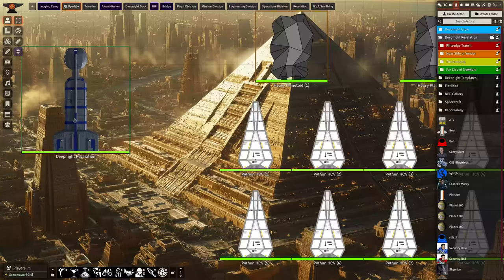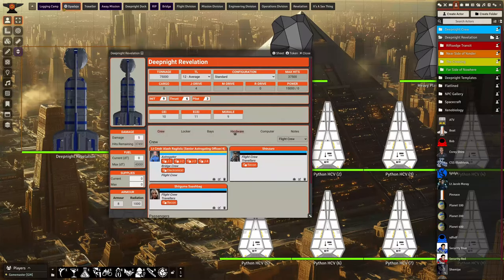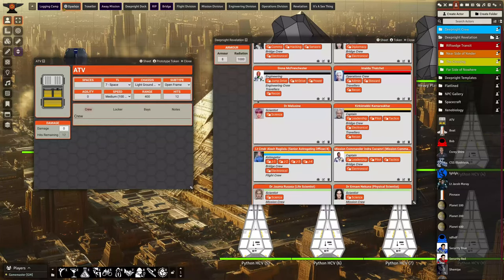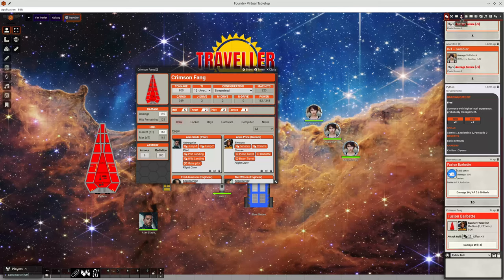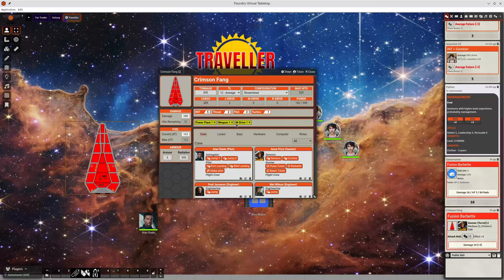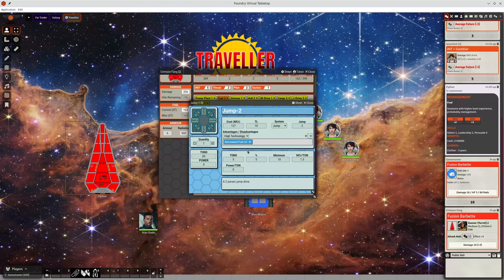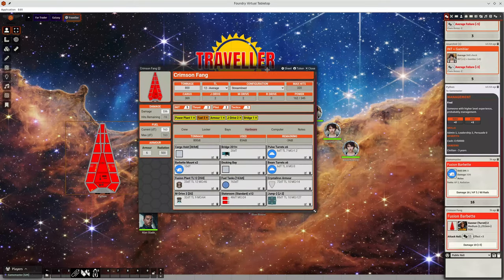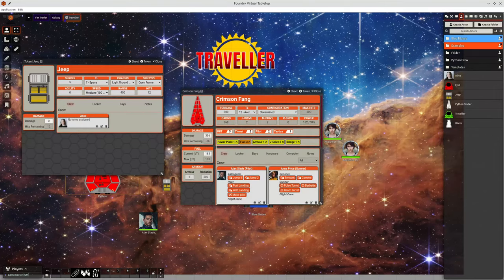MgT2e FoundryVTT Dev Diary #5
A show and tell of some up and coming features for Mongoose Traveller 2e for FoundryVTT. Includes updates on spacecraft, vehicles and their crew members.